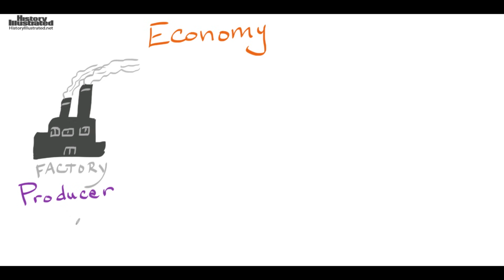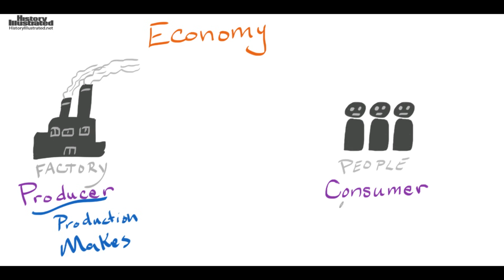Economy Definition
Understand how the economy works by learning how money moves between producers, consumers, and the government in this guide.

This video breaks down the basic concept of an economy to show how goods and services are exchanged in our daily lives. If you have ever wanted to visualize the flow of money, this explanation clarifies the relationship between factories and the people purchasing their products. It is designed for students or anyone looking for a clear definition of economic systems.

By watching this, you will gain a firm grasp on the core cycle that keeps an economy running. You will see exactly how producers create value, how consumers provide the demand, and where the government fits into the broader picture. Understanding these interactions is the first step toward building a solid foundation in economics.